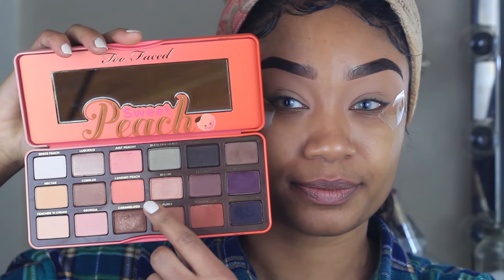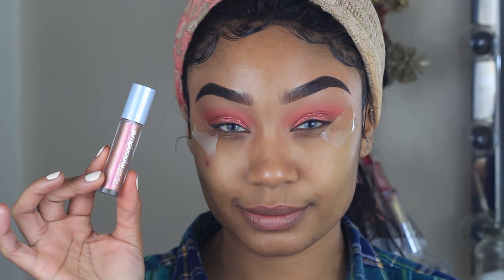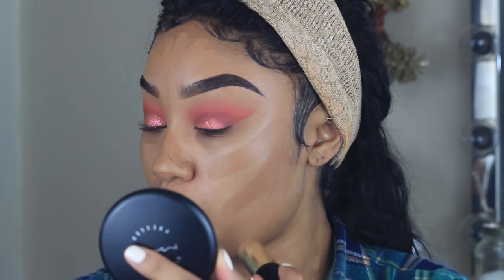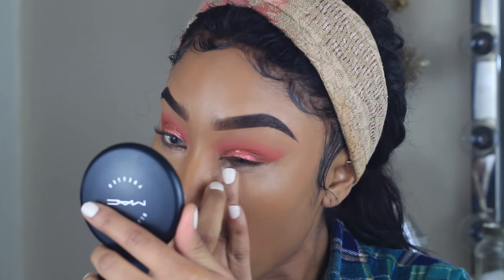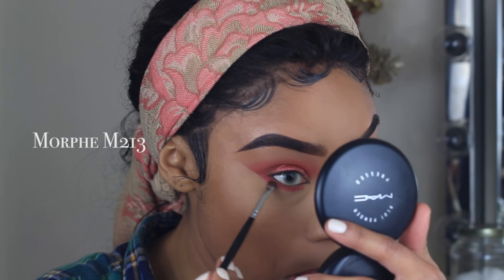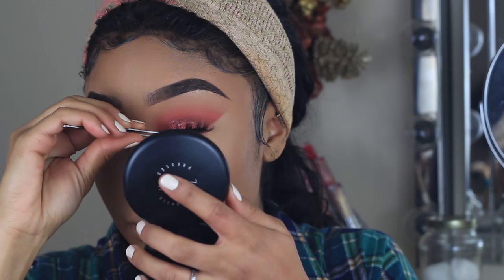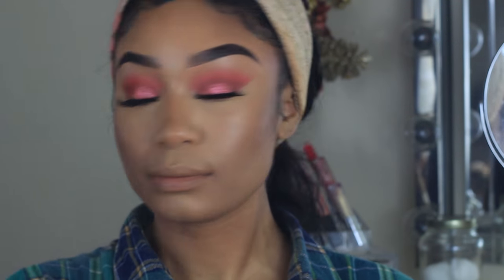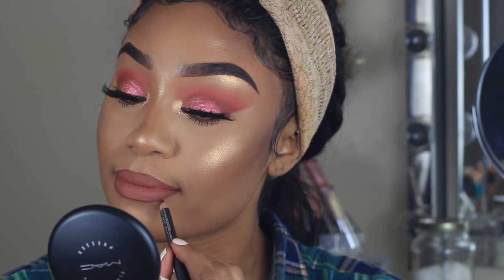Peachy Pink Makeup Look | MakeupTiffanyJ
Product Breakdown

Urban Decay Liquid Moondust Eyeshadow in Recharged
Lilly Lashes in Vegas
MAC Strobe Cream
Lancôme Stick Foundation in 450 Suede (N)
LA Girl Pro Concealer in Pure Beige
LA Girl Pro Concealer in Yellow
Laura Mercier Translucent Powder
MAC Chromographic Pencil in NW35/NC42
L'Oréal Voluminous Primer
L'Oréal Voluminous False Fiber Lashes Mascara
Tarteist Tarteist Contour Palette Volume III
NYX Lip Pencil in Nutmeg
ABH Liquid Lipstick in Ashton
MAC Lip Pencil in Chestnut

Color Contacts

Pretty Fabulouz
Freshtone Super Naturals - Jasmine